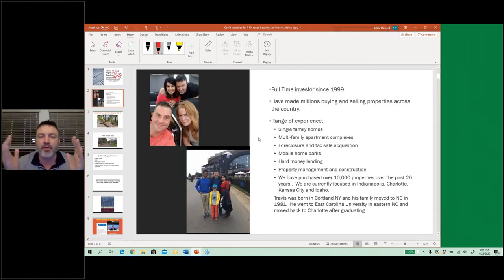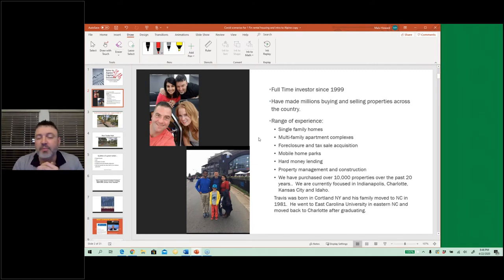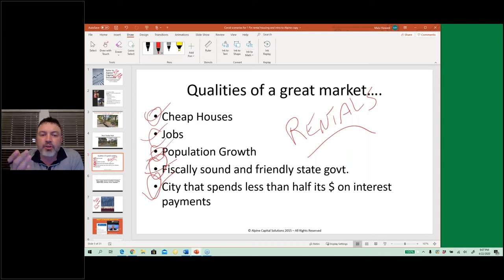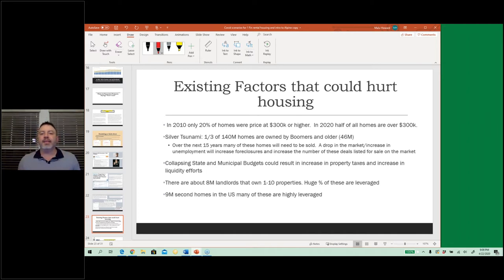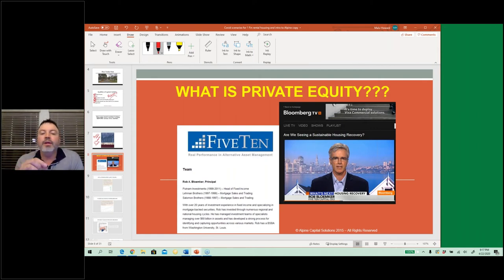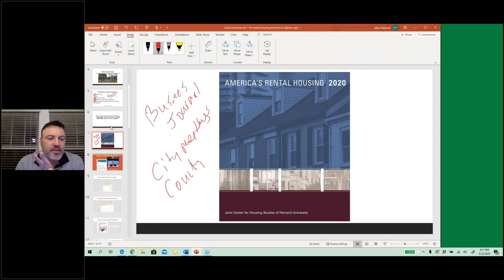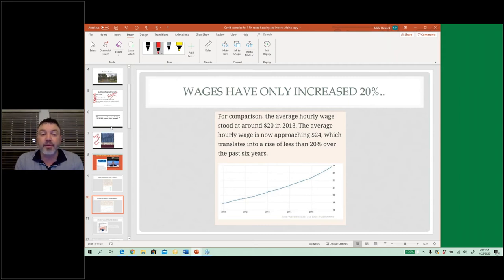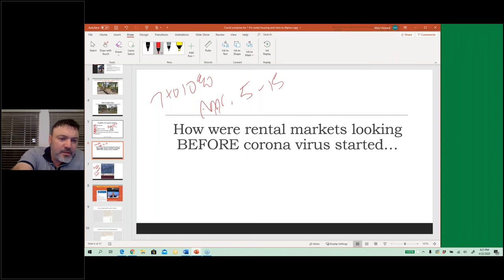Finding & Monetizing the Hottest Markets with Travis Howard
Learn proven strategies from a real investor and director of a multi-million dollar real estate company.

Meet investor Travis Howard with Team Alpine. Travis has been teaching real estate investing for decades and is actively investing in the Charlotte market and around the country.

He know deals and knows how to make it happen. An important part of Alpine Capital and partner with Aaron Adams.

If you would like to claim your two free tickets to our world-class 3-Day Asset Protection & Wealth Creation Summit LIVESTREAM go

Written by some of the Foremost Asset Protection Experts in the World.
Learn the secrets of how to:
✅Protect Your Bank and Brokerage Accounts
✅Protect Your Retirement Plans
✅Protect Your Rental Properties
✅Protect Your Small Business

for webinars, financial strategies, and updates on our upcoming summits.

Protect Wealth Academy Seeks to Provide World-Class Financial Education and Strategies From Leading Experts To Build And Protect Wealth For Peace of Mind, Family Legacy and Future Security.

Tax Advice Disclosure: To ensure compliance with requirements imposed by the IRS under Circular 230, we inform you that any U.S. federal tax strategies or advice contained in this communication (including any attachments), unless otherwise specifically stated, was not intended or written to be used, and cannot be used, for the purpose of (1) avoiding penalties under the Internal Revenue Code or (2) promoting, marketing or recommending to another party any matters addressed hereinto.